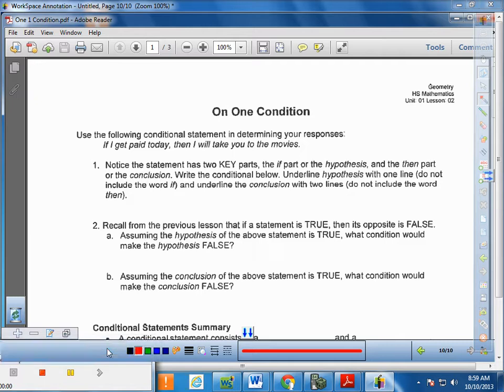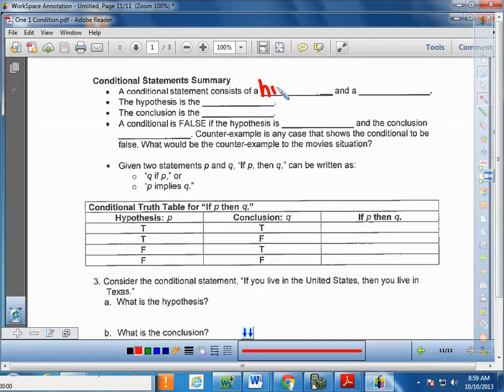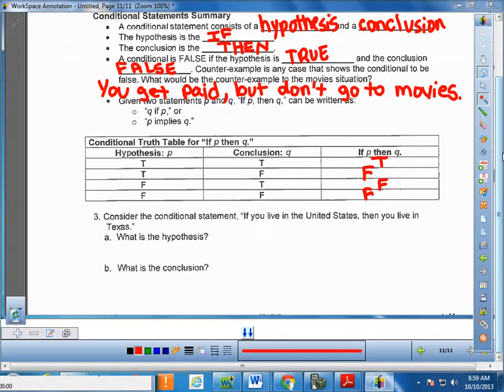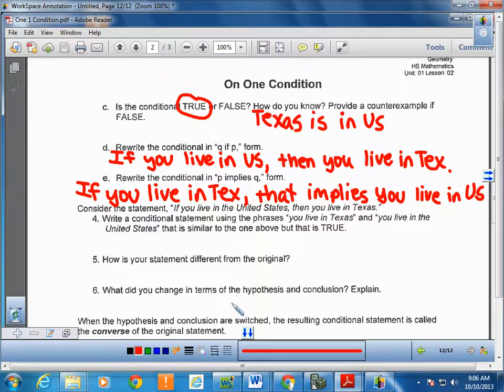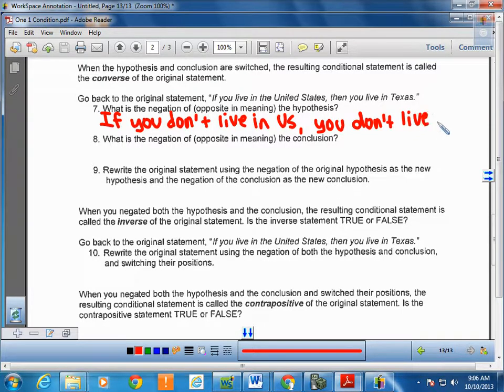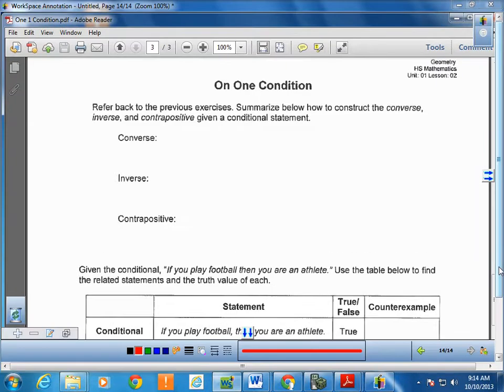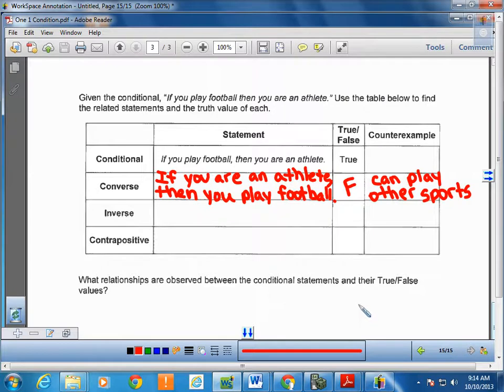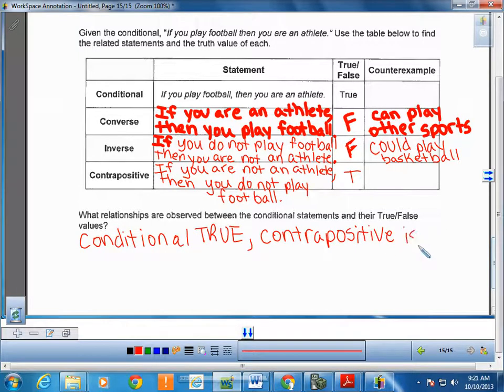On One Condition